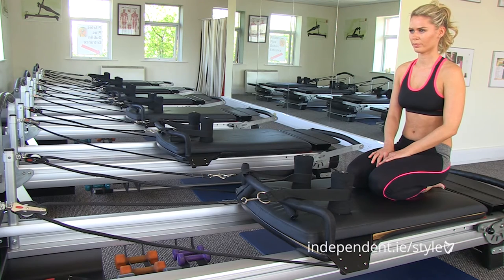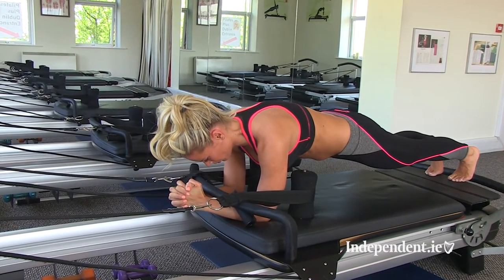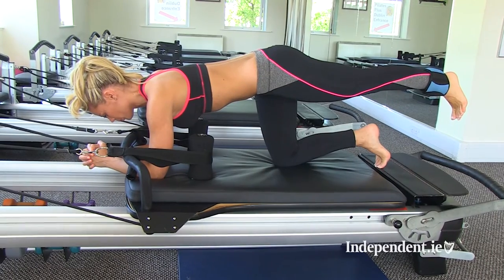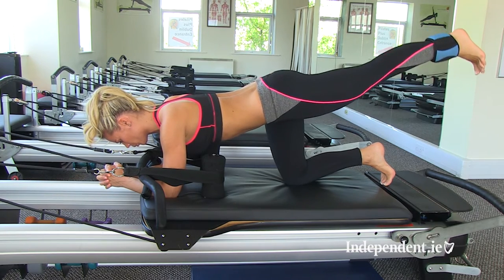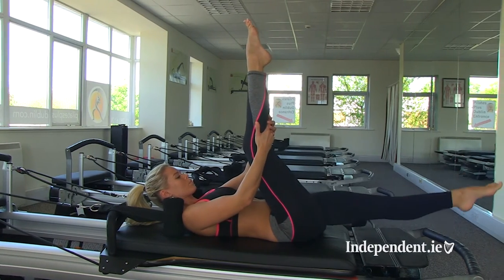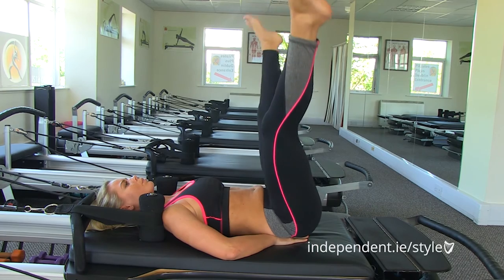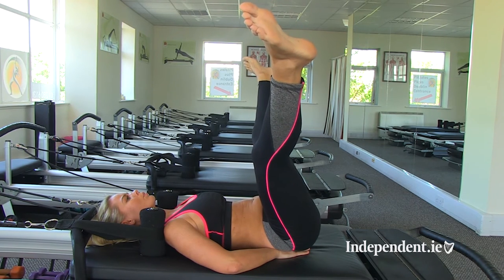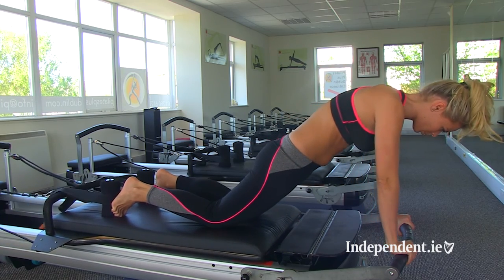Six top Pilates moves to strengthen and tone your tummy at home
Pilates guru Emma Forsyth shares her top tips to tone your tum from the comfort of your own home.